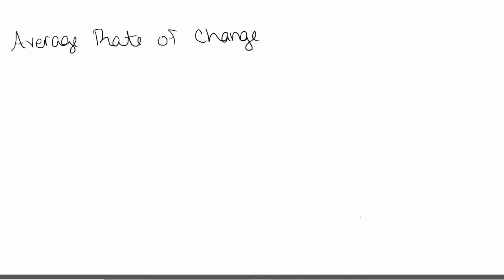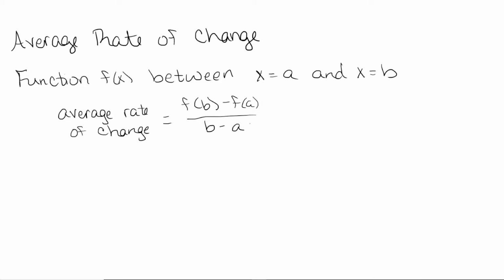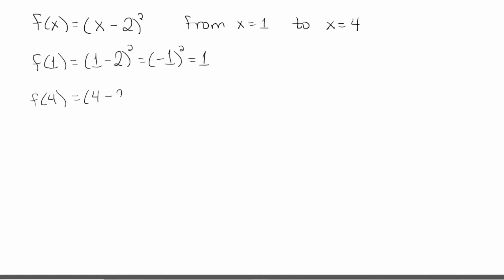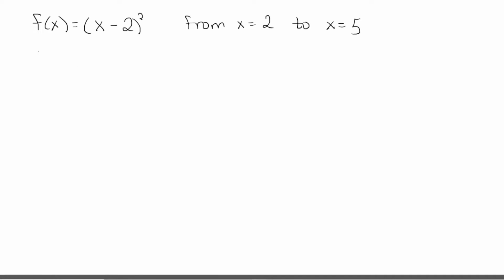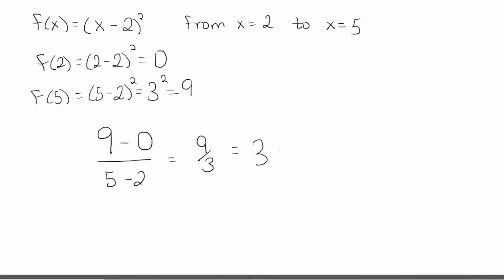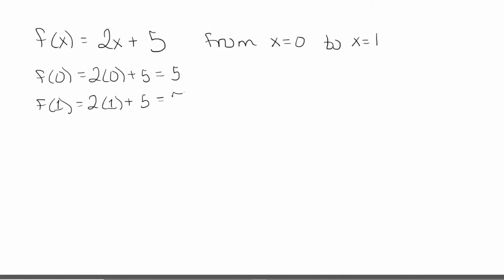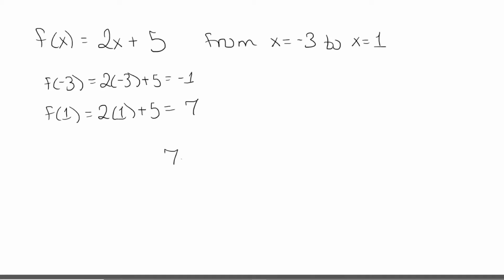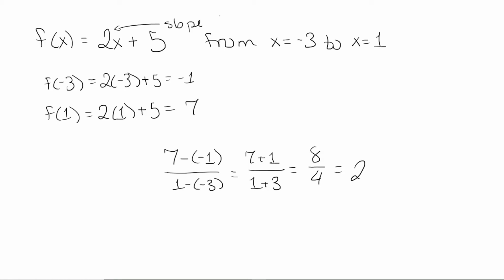Average Rate of Change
I define the average rate of change of a function, and show how to calculate this given the equation of the function. I also show that if the function is a line, the average rate of change is the same as the slope.